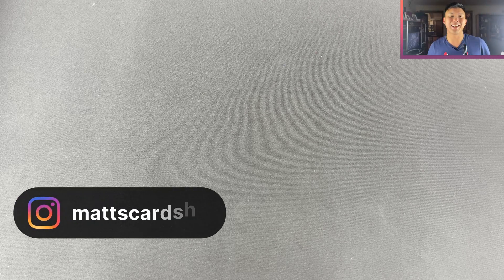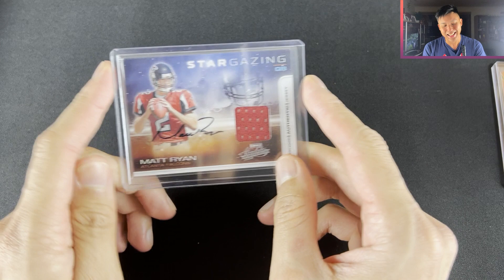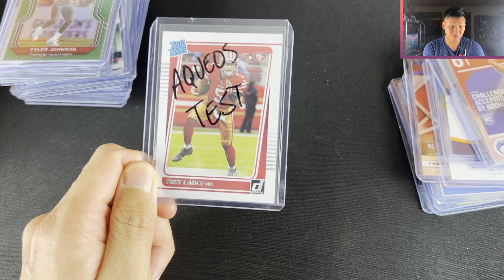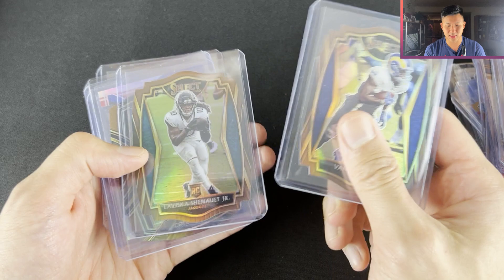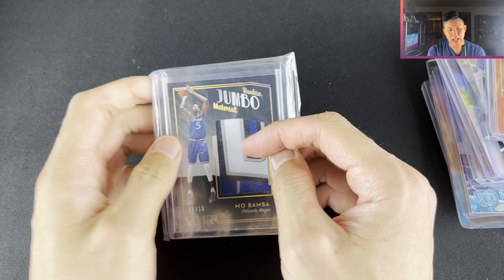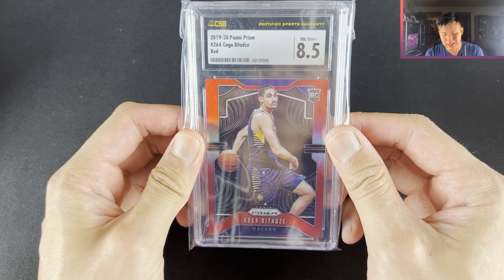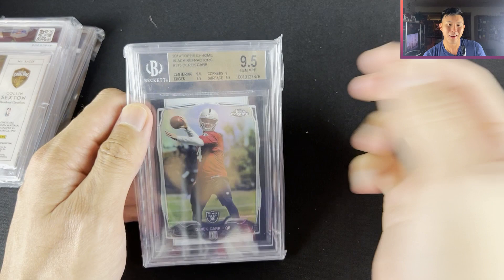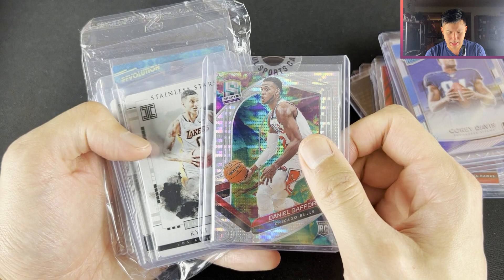My BIGGEST sports card mailday this year!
We are back with another massive sports card mailday today and this is mail compiled from the last few months from the US (eBay, Facebook, Instagram).

Have a few nice cards here including:
- A rookie auto of my favourite player
- A couple nice high end slabs of a prospect I'm liking
- My first UFC card (a popular fighter)

Shoutout to ShipMyCards as always, if you are overseas, check them out!